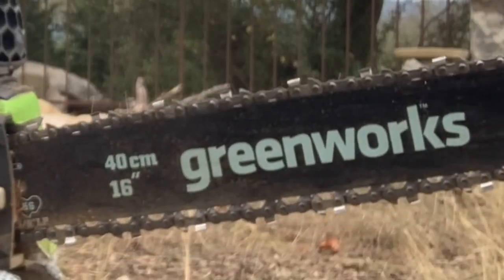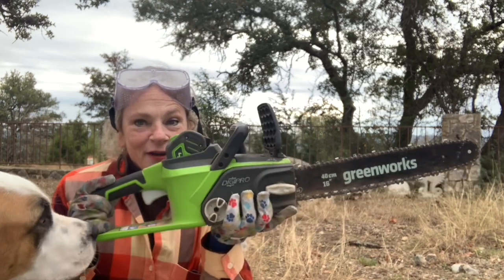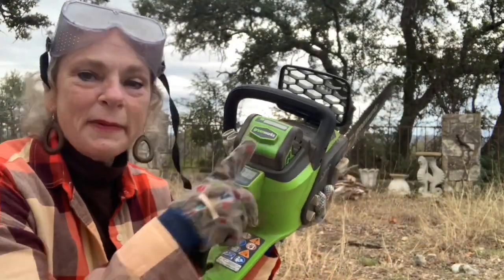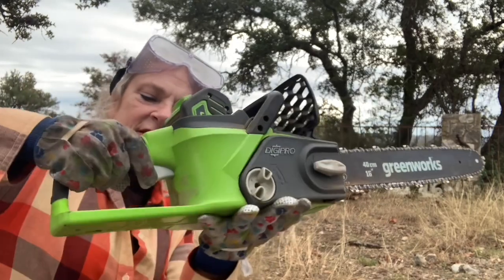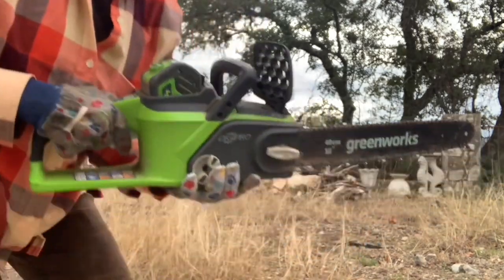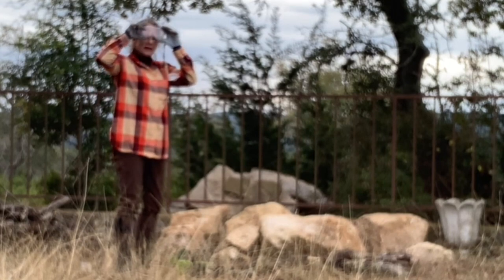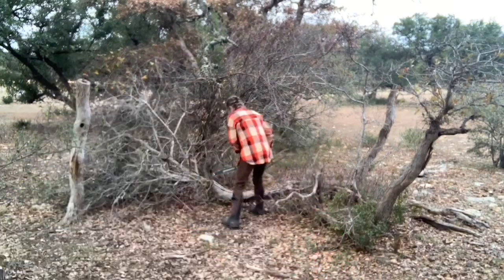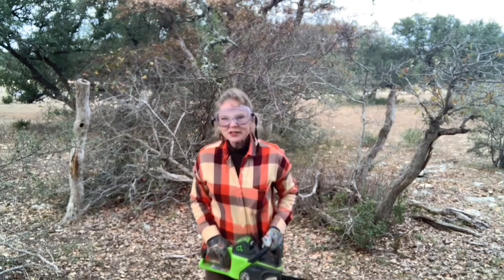Cutting Firewood with Greenworks 16” Chainsaw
Cutting firewood with my Greenworks 16”, battery operated chainsaw, and a lot of Saint Bernard lovin’. At the end of the video, the chain comes off, and I separated that section of the video for it’s own content.